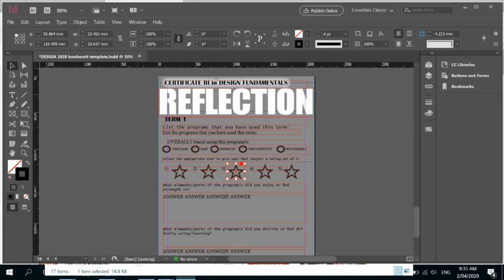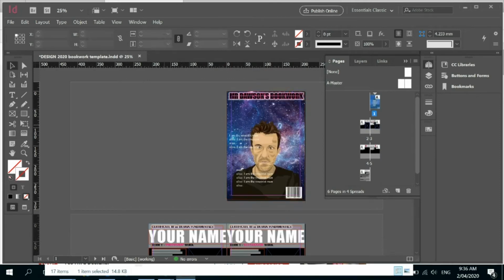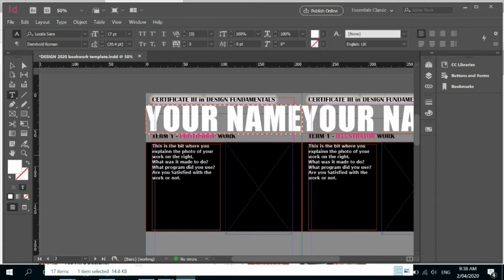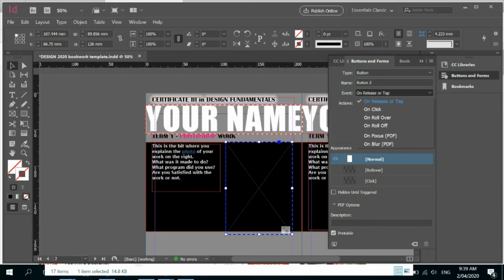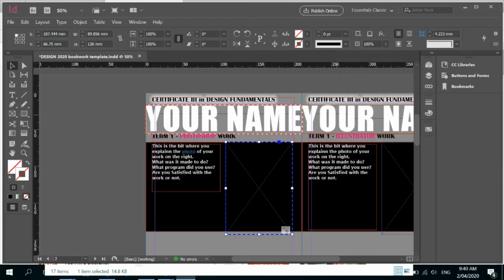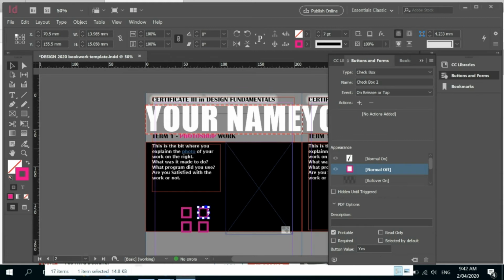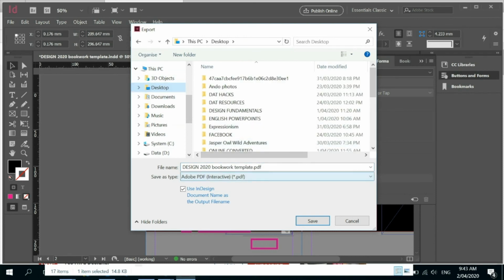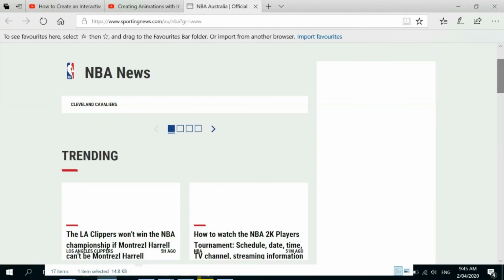InDesign Interactive tips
Hey y'all - This isn't for you. unless it is? Anywho this is a teaching resource for my designers in lock-down. Miss you all!